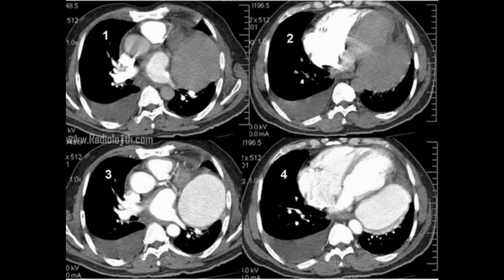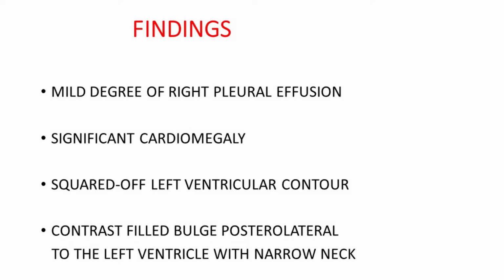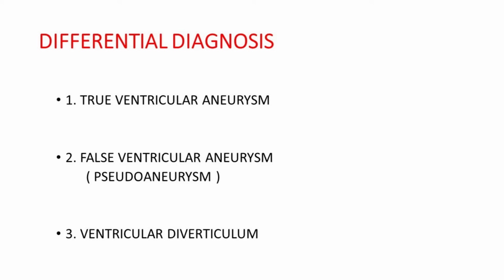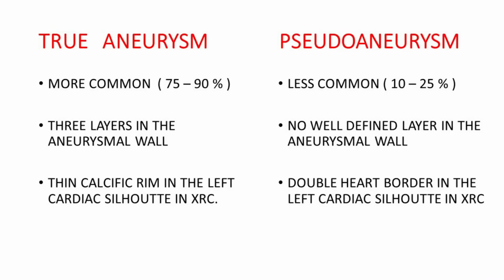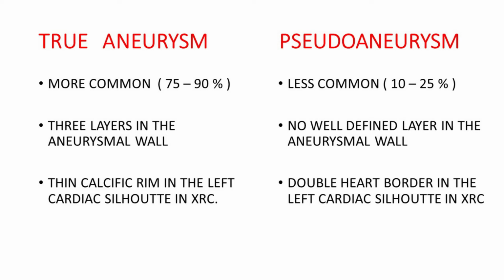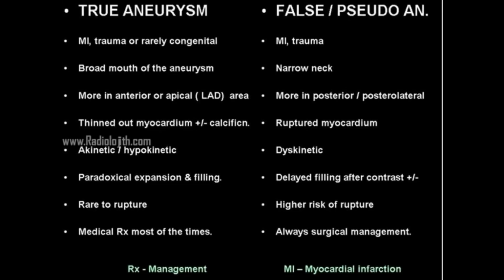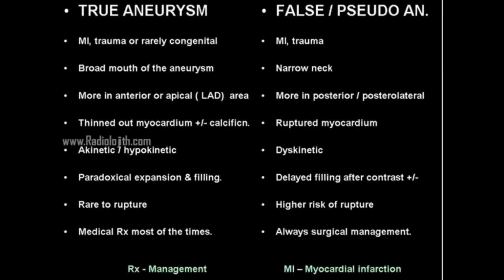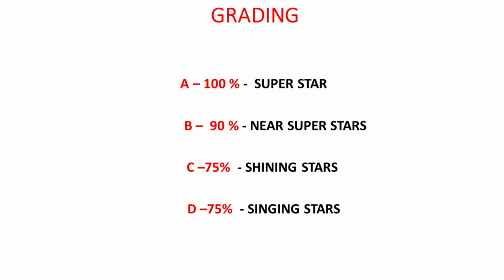55 YR OLD MAN K/C/O HEART ATTACK DIAGNOSED 1 YEAR BACK LOST FOLLOW UP AND READMITTED HERE. DIAGNOSIS